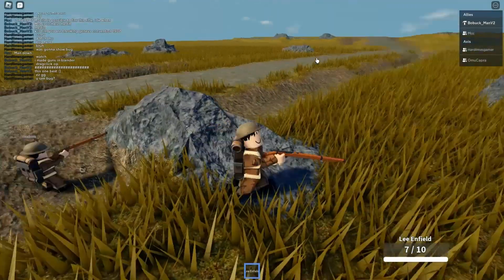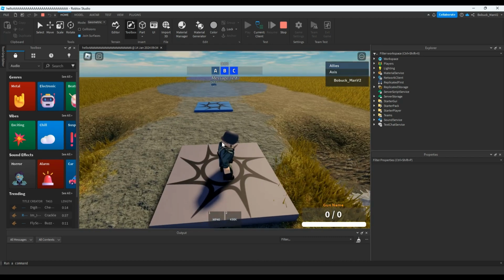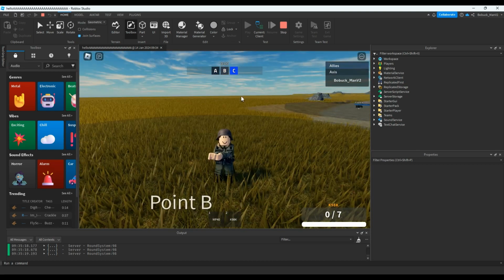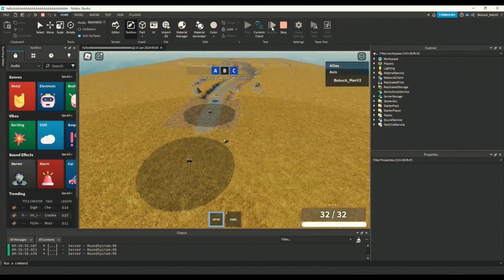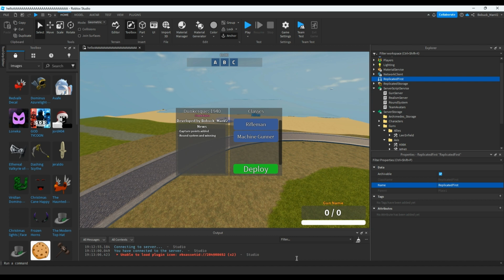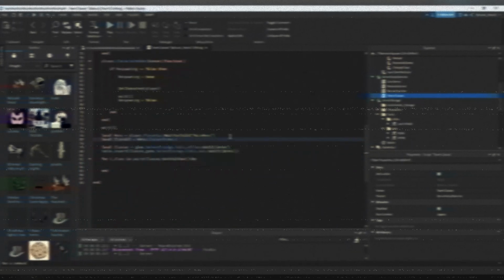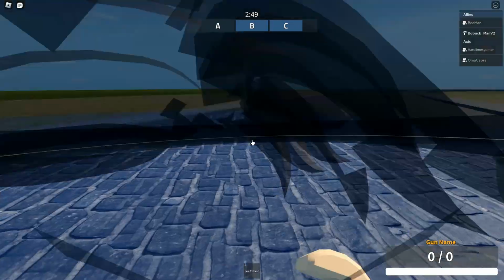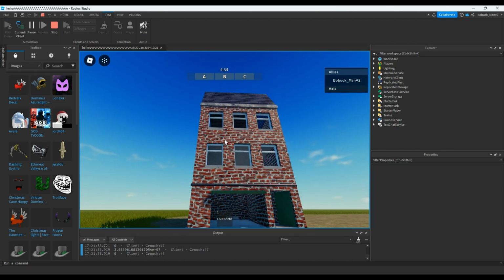Roblox War game Dev Log Episode #3 | Capture points & map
Part 3 of the series. Making a ROBLOX war game based on Dunkirk. Currently not out yet, still in the works of course. More episodes soon.